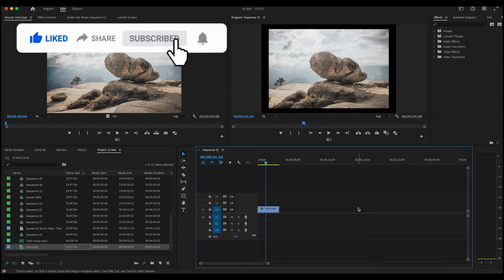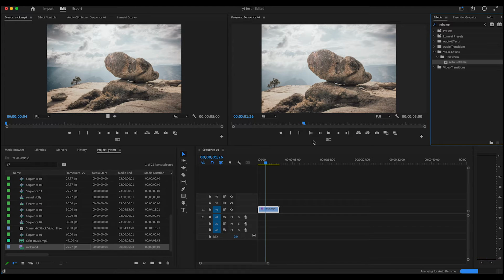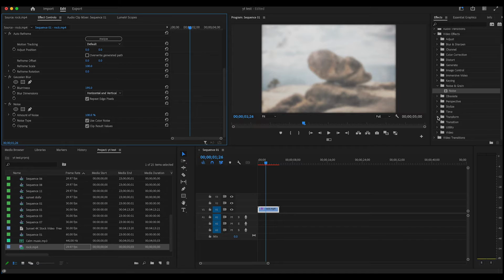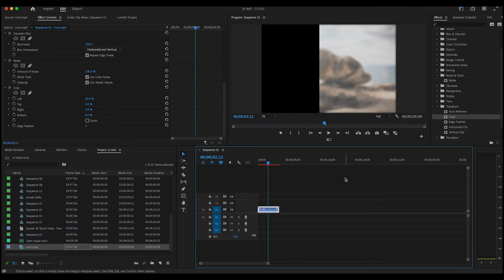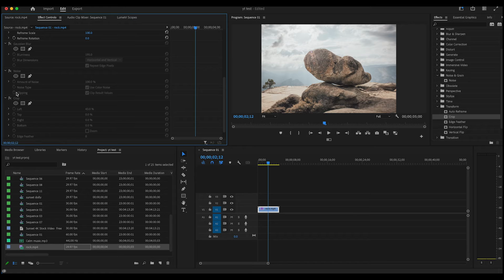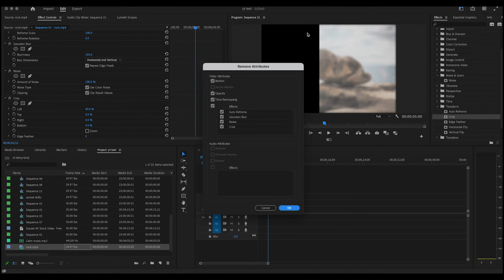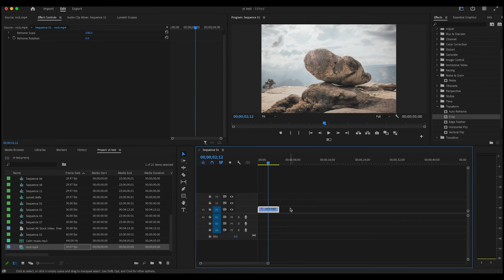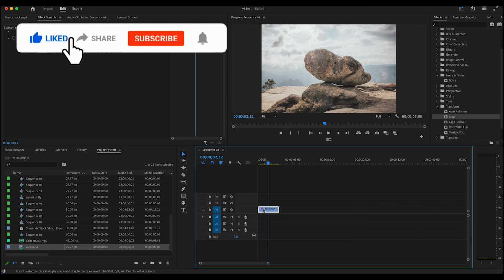How to Undo Effects in Premiere Pro: How Channel with GJ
Added a lot of effects in Premiere Pro but want to undo some or all of them?
In this easy tutorial find out how to quickly undo only effects you want on your video timeline in Adobe Premiere Pro.